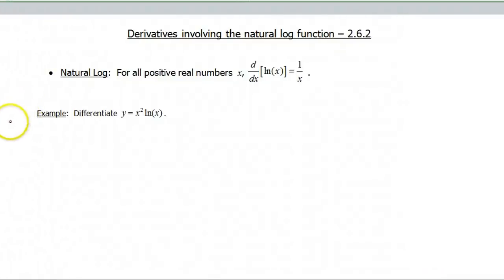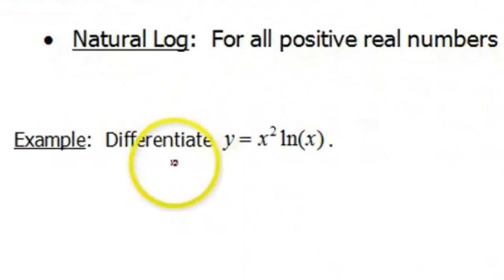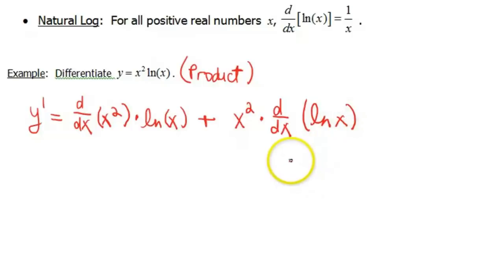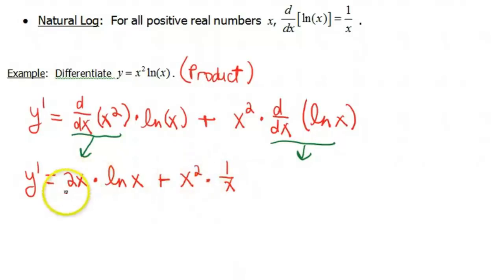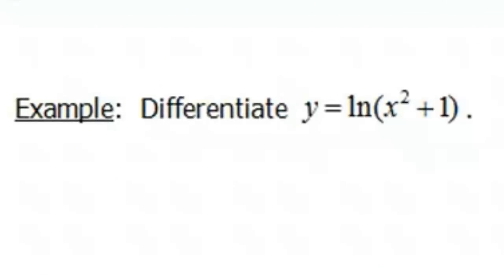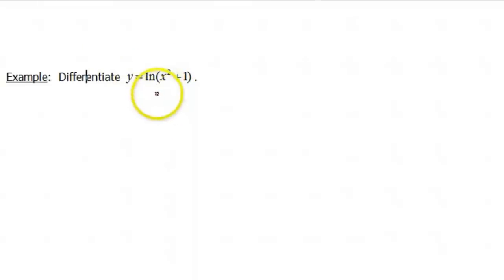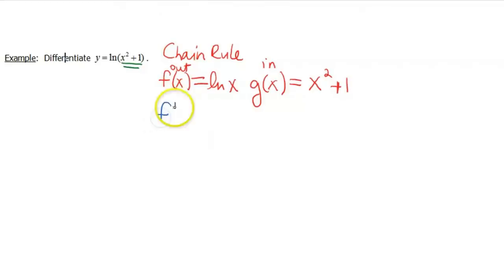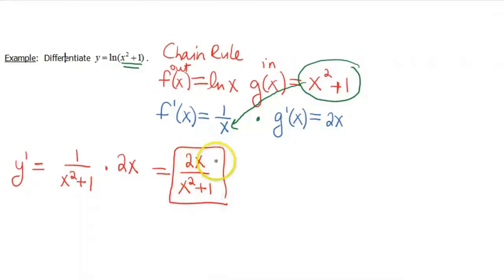Screencast 2.6.2: Examples of derivatives with natural log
Shows how to do the derivative of functions that involve the natural log.